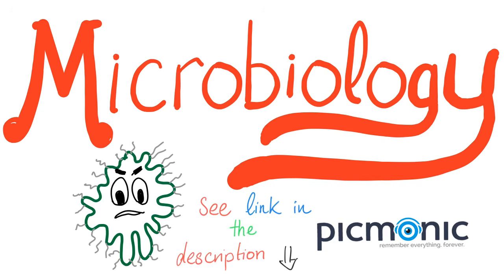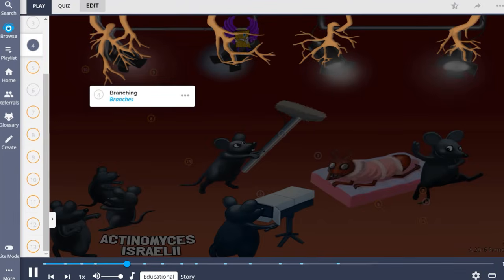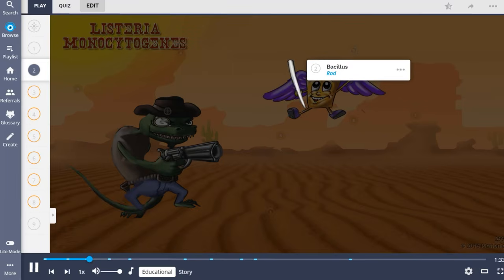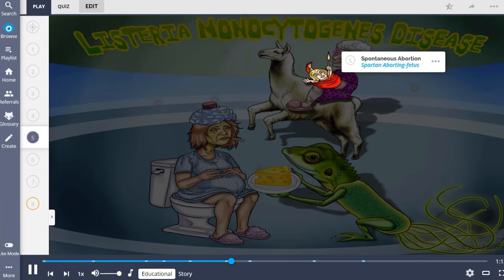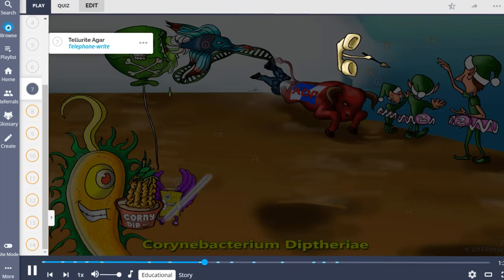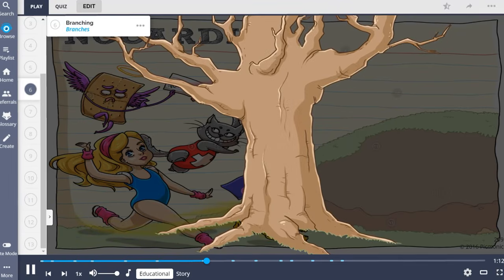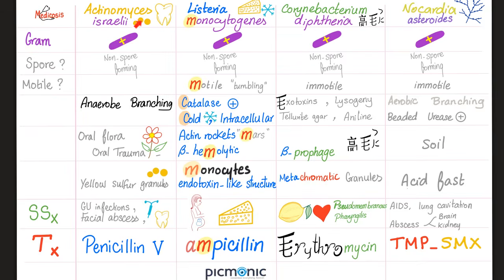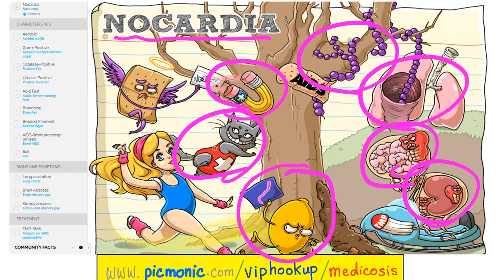Microbiology (Part 1) Introduction - Actinomyces israeli, Listeria, Diphtheria, Nocardia - Picmonic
🔬 Ace med school with Picmonic's picture mnemonics! Learn 331% more, retain 4x longer.

Picmonic has hundreds of animated medical mnemonics...These are very interactive Picmonics that help you memorize and retain tons of medical topics.
They also have a mobile app so that you can learn and have fun on the run.

Microbiology is the study of microorganisms: bacteria, fungi, viruses, and parasites.
Today, we discuss Actinomyces Israelii, Listeria monocytogenes, Corynebacterium diphtheria, as well as Nocardia. 📱Save on your mobile phone bill 🏦 Qbank (TrueLearn)